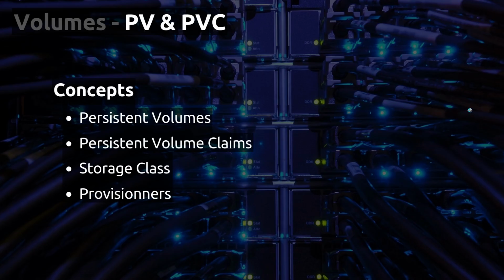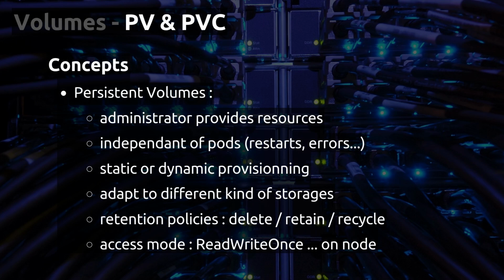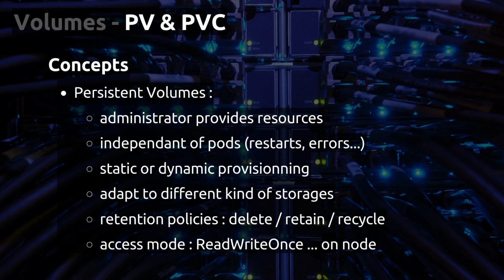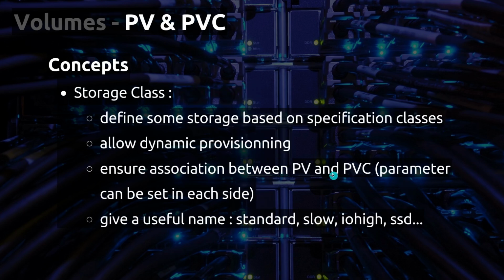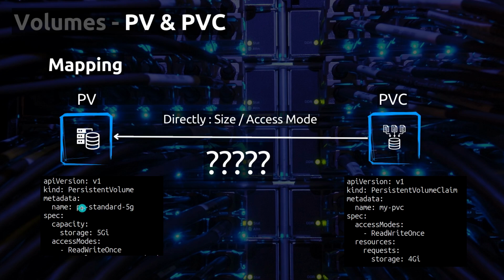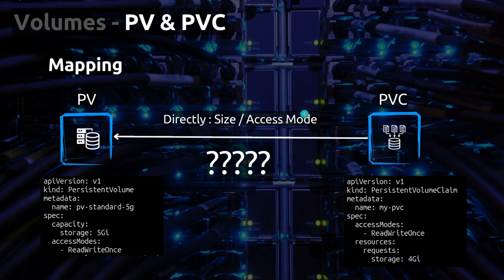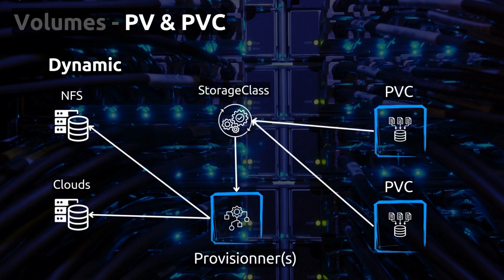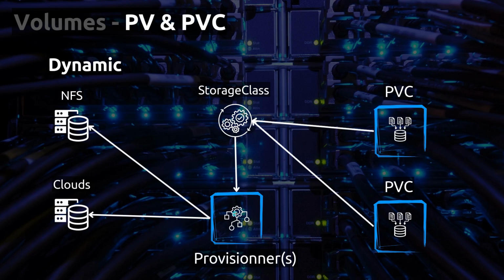Volumes: Persistent Volumes, PVC and StorageClass kubernetes 31